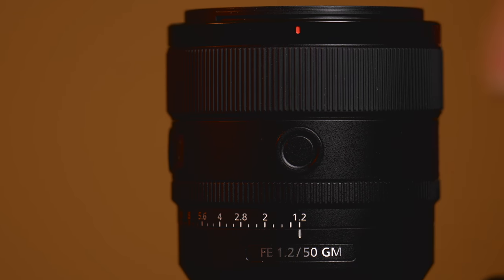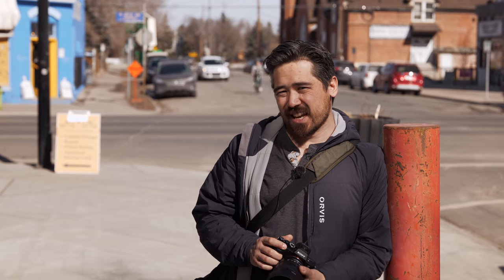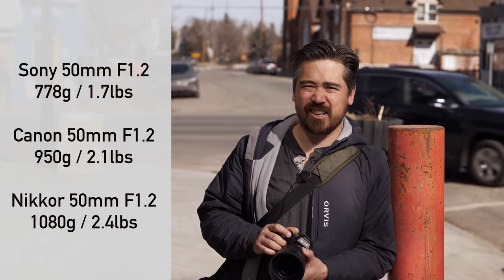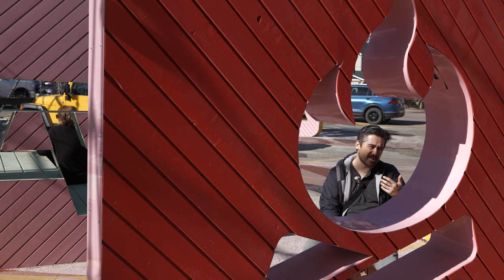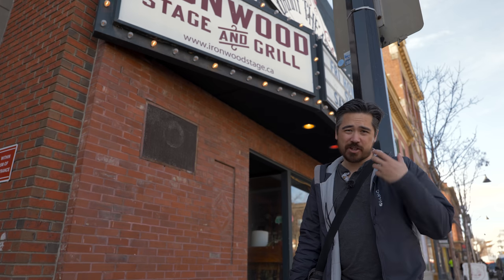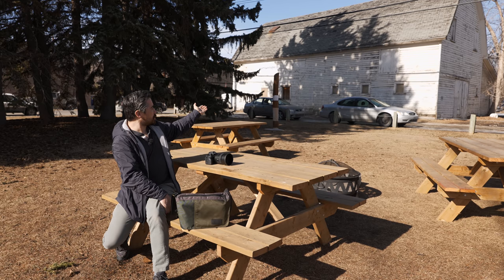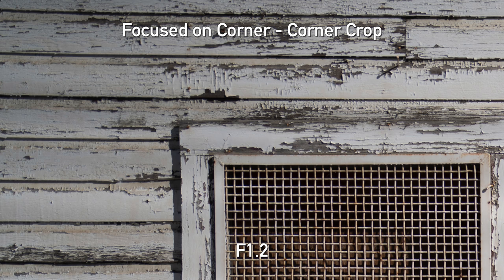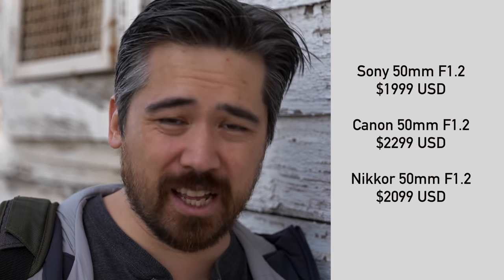Sony 50mm F1.2 GM lens review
The Sony 50mm F1.2 GM is a fast, bright lens for Sony full-frame cameras with outstanding optical performance. We test it for sharpness, bokeh, AF speed, build, handling, focus breathing and more.